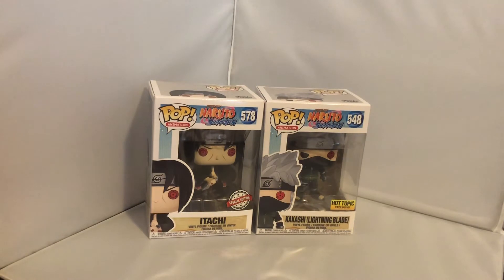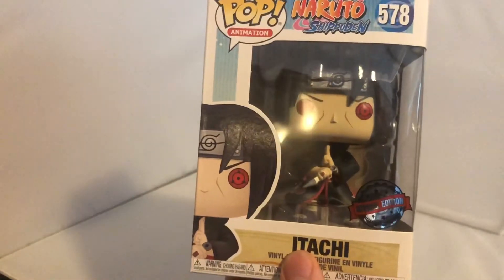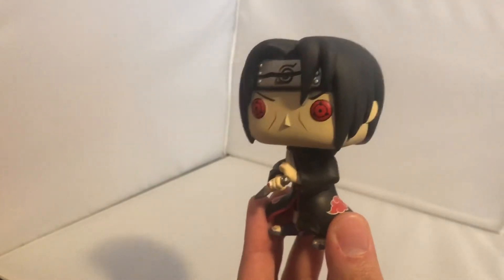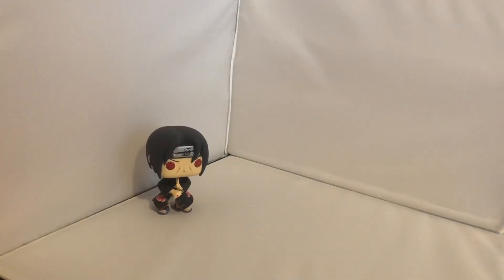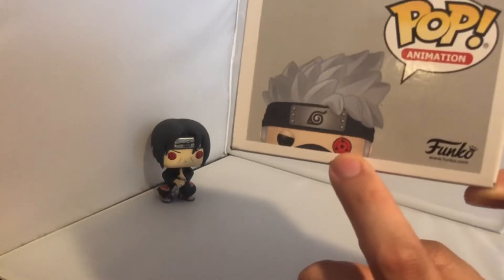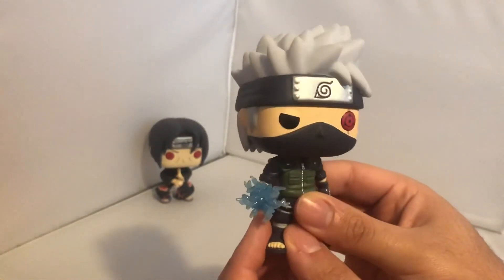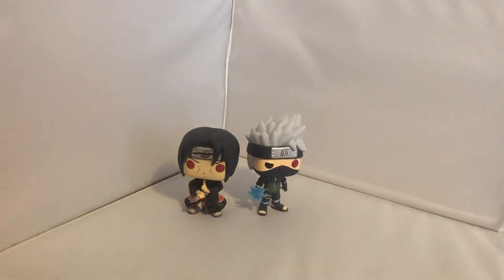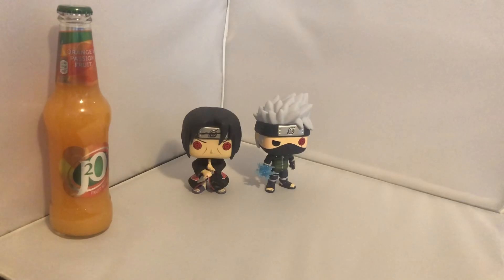Funko Pop! - Itachi Uchiha 🔥🌑 + Kakashi Hatake⚡️~ Double Unboxing/Review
Funko Pop Corner Special ~

Back to the funko pop animation naruto line with two of the most beloved characters from the show!

Itachi uchiha + Kakashi Hatake! In cool/compact 3/4 inch scale these cool vinyls are perfect for a shelf filler, display case , or just as a novelty item for any Naruto or Anime lover !

Thanks for your time , if you enjoyed please hit that like button 👍🏽 and ping that notification bell 🔔 to stay up to date with us and leave any feedback down in the comments below! 🙏🏽 and as always…

~ Stay safe , Keep Collecting 🤘🏽